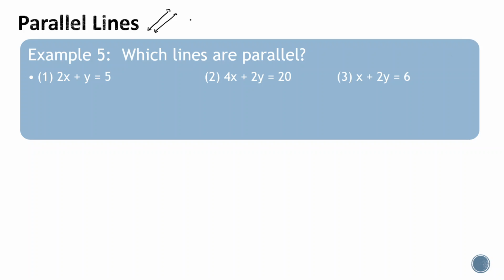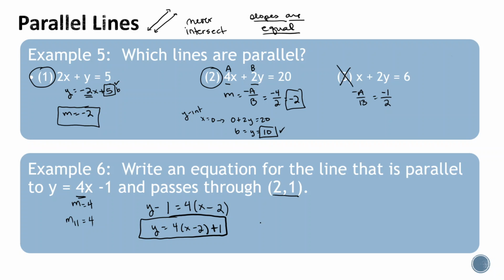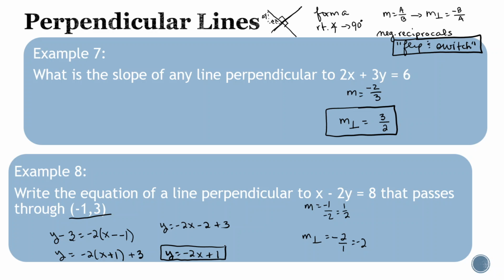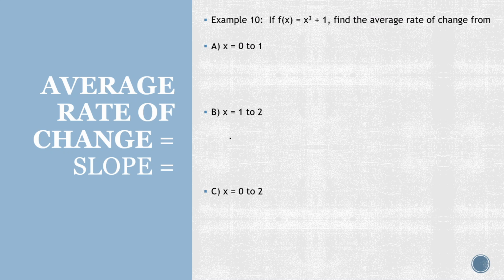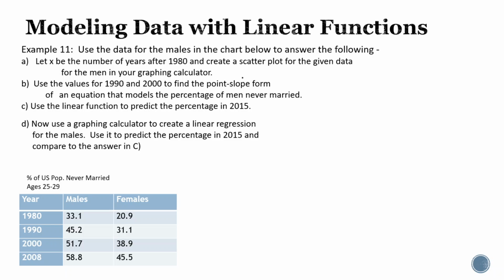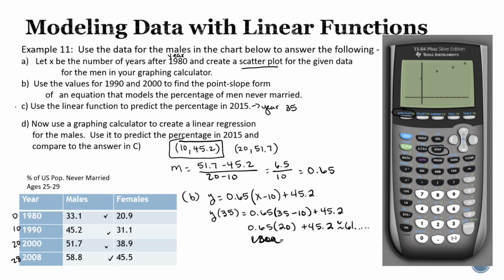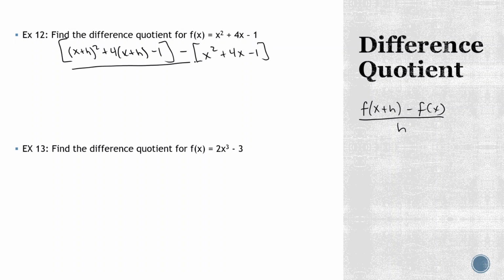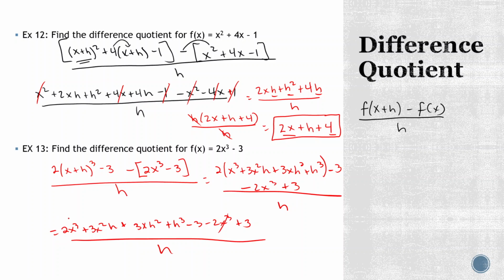Linear Functions Part 2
This video investigates parallel and perpendicular lines as well as discussing slope as a rate of change.  This then leads to finding the average rate of change of a function and its difference quotient.